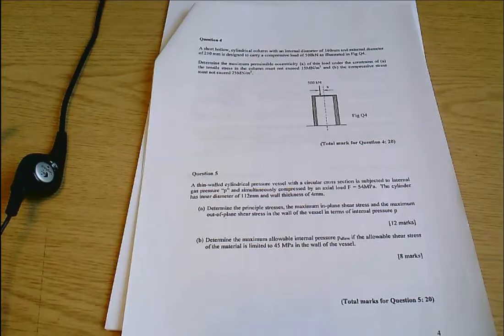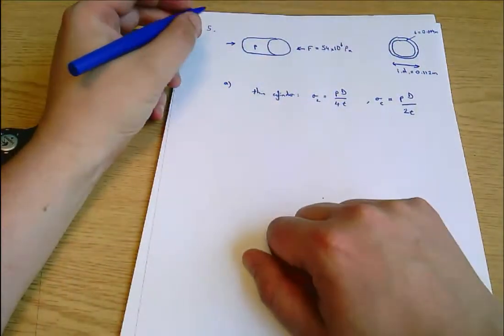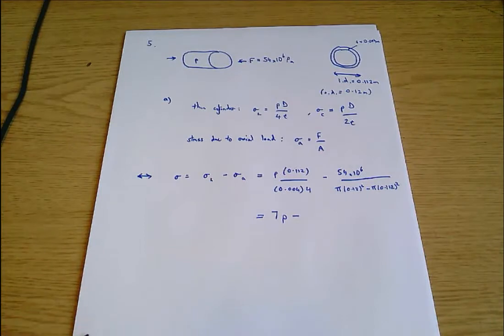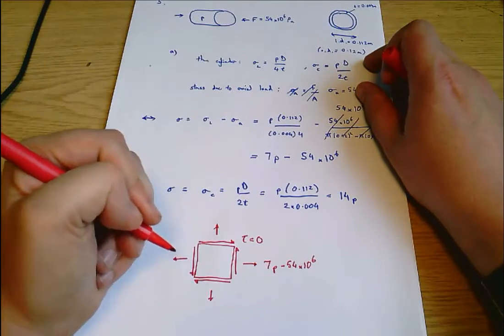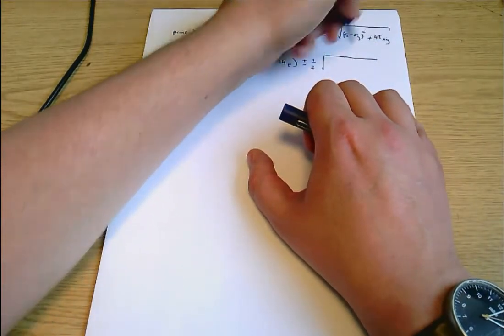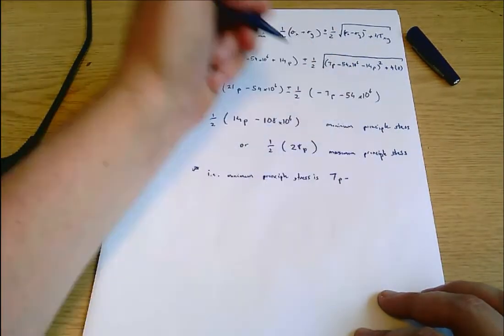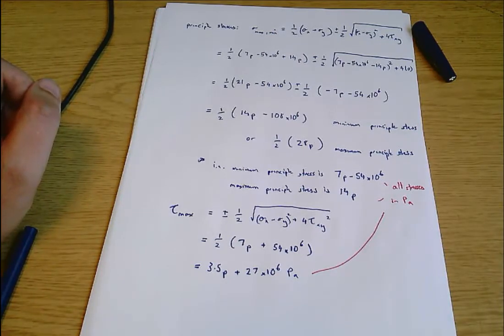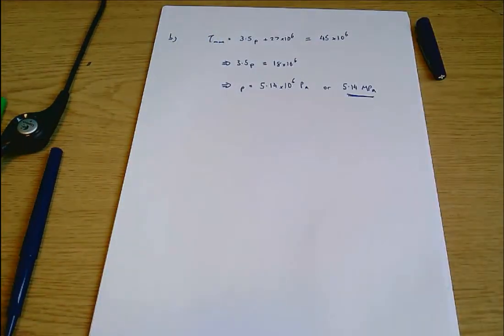ENG_5_443 2018 exam q5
This is question 5 from the 2018 ENG_5_443 solid mechanics and FEA exam at London South Bank University. The question covers stress transformation in pressure vessels.